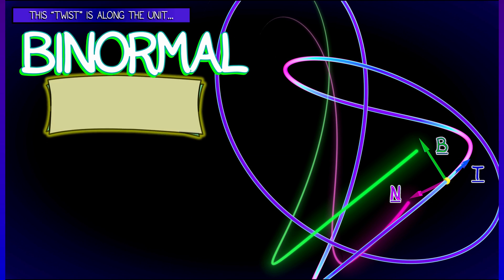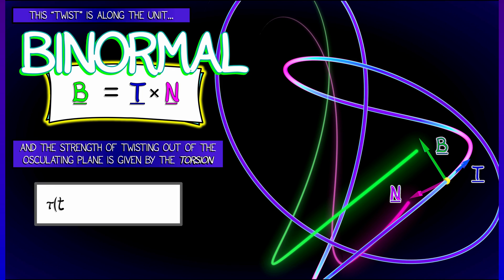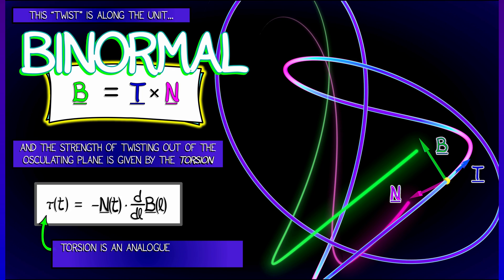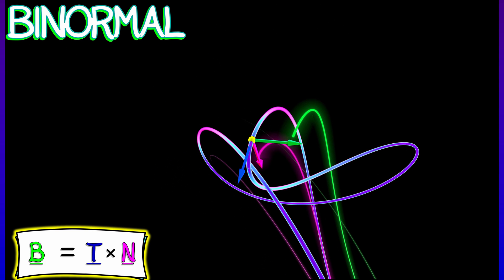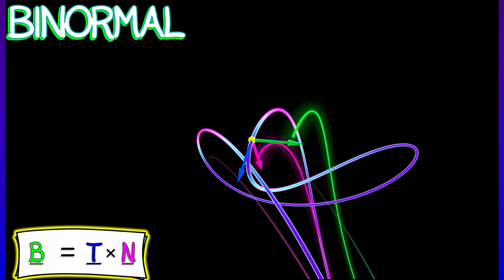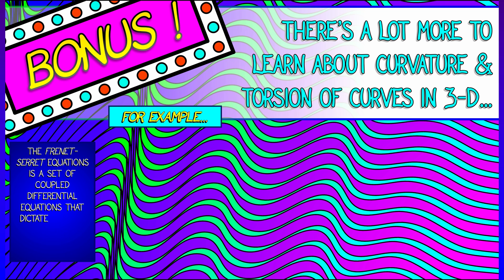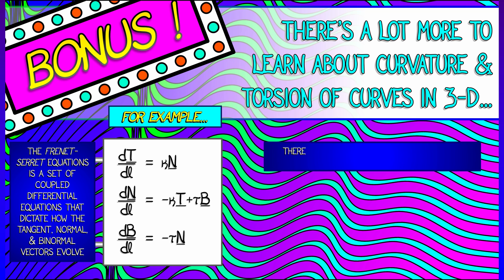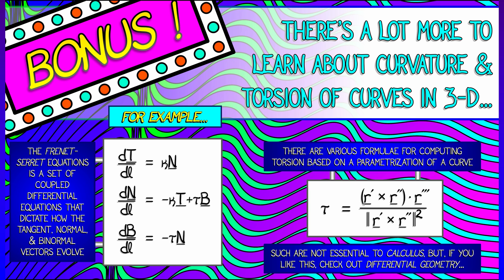CalcBLUE 1 : Ch. 8.4 : Binormals & BONUS! Frenet Frame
What else is there besides curvature? In 3-d, one can see curves twist out of the osculating plane. This twist is measured by the torsion of the curve and it pushes the curve along the binormal direction. Cool stuff, if a bit beyond the bounds of this course...